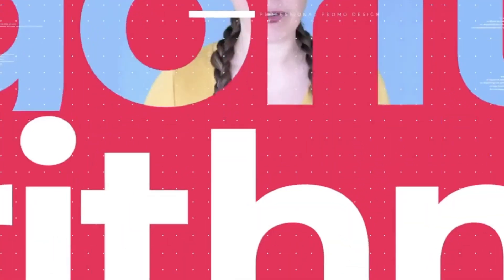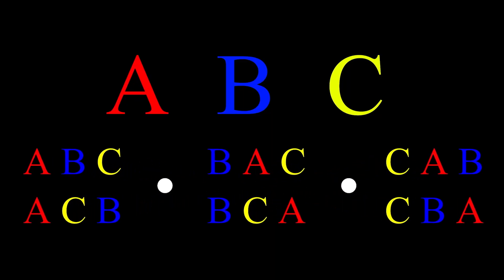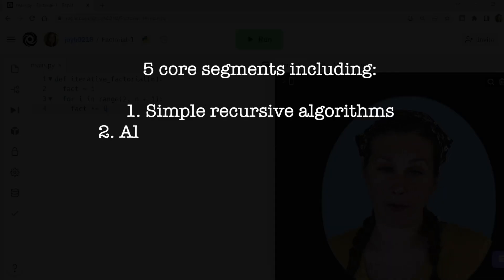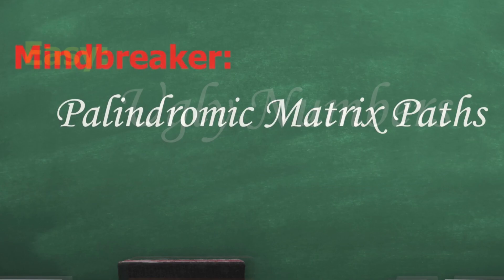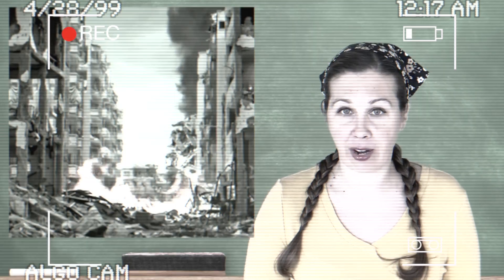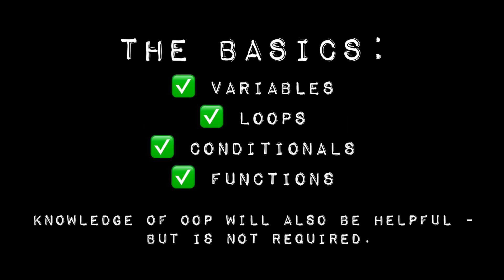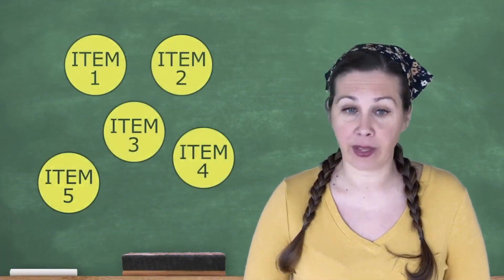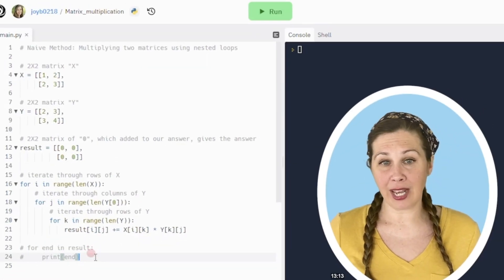Introduction to Algorithms in Python [2+ hours of non-stop ALGO MANIA]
Welcome to Introduction to Algorithms in Python. If you're new to algorithms (or have had difficulty with them in the past) you do NOT want to miss this course!

About the course:
📌 Introduces you to important algorithm concepts like recursion, data structures, greedy algorithms and more

📌 15+ coding challenges

📌 Practice coding while building valuable problem-solving skills

📌 No previous algorithm experience required

📌 Progressive course structure lets you practice at the easy level all the way to the "mind breaker" level

✅ This course is ideal for new software developers, aspiring machine learning engineers, those looking for "pre-FAANG" prep, and students who've had difficulty understanding algorithms in the past.

❓ How long is the course?

✅ The video runtime is just about 2 hours. We know your time is valuable and respect it!

✅ This is an exclusive FREE course.

❓ Will this course get me hired at a FAANG?

✅ This course is a basic introduction to the wild world of computer algorithms. You will most likely need to study and practice additional concepts after this course in order to pass FAANG-level technical interviews.

❓ When is it available?

✅ Pre-registration is open now and the course goes live June 1st.
🚨 To get the most out of this course, you should understand the basics of Python (variables, loops, conditionals, etc.). Knowledge of OOP will also be helpful, but is not required.

🔥 💻 📚 JUMPSTART YOUR TECH CAREER! Put yourself ahead of the pack! Learn critical tech career skills, ranging from web developer freelancing to an introduction to algorithms